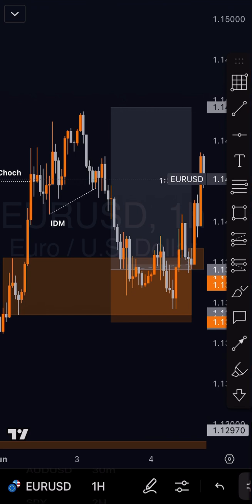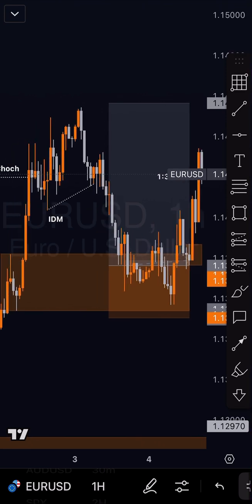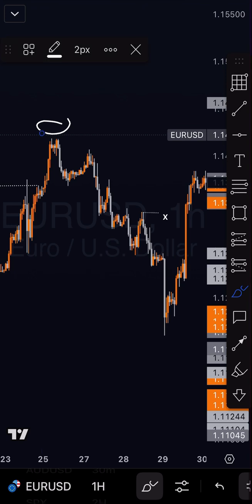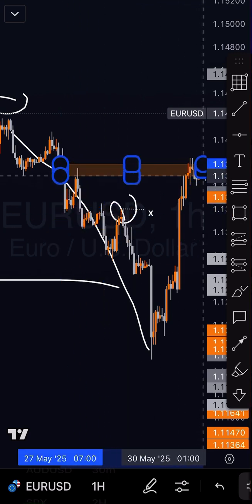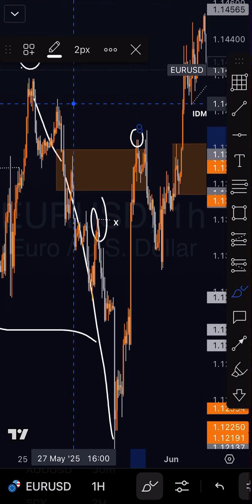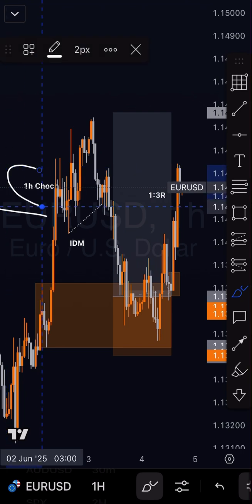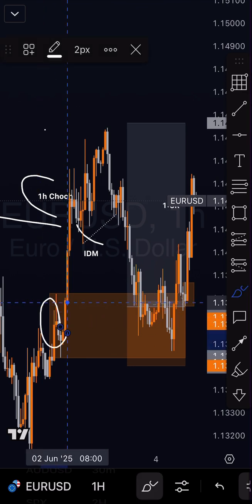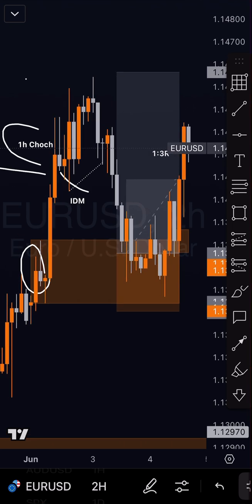Why you keep failing in FOREX TRADING. (EURUSD) Quick analysis